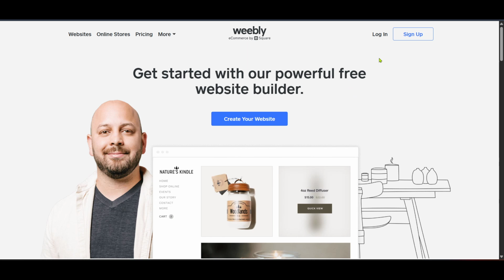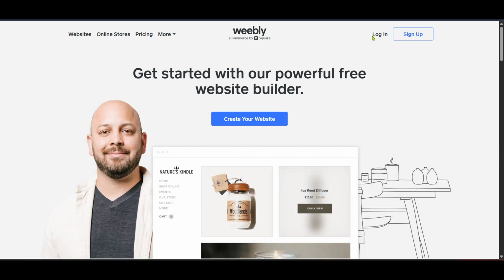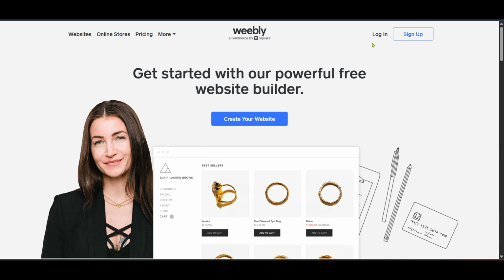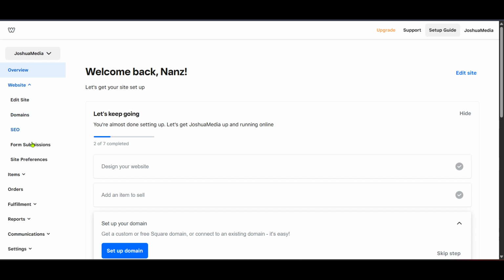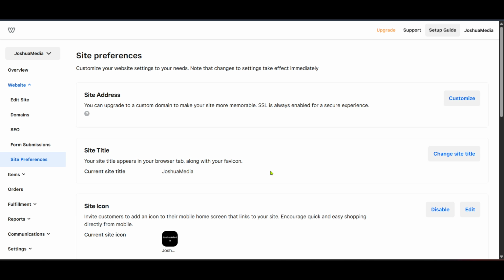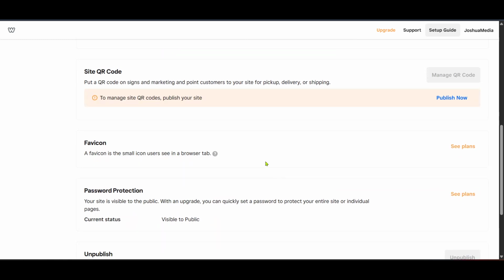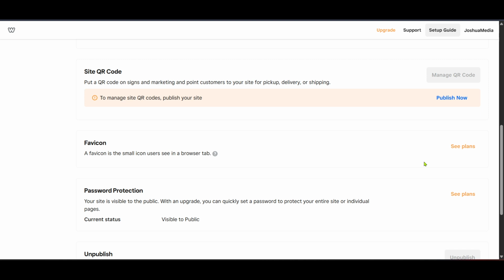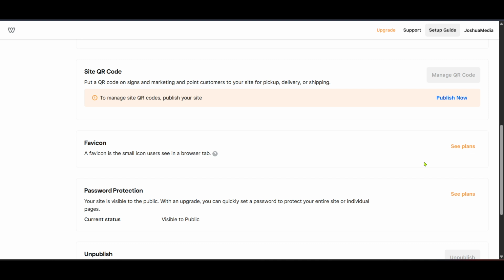How To Change Weebly Favicon (Full 2025 Guide)